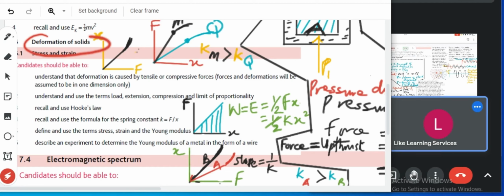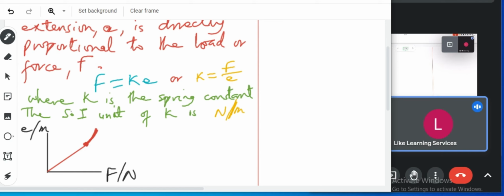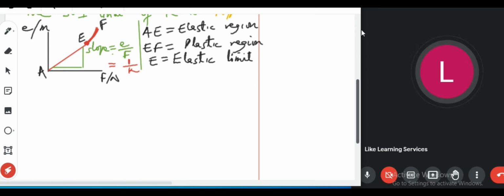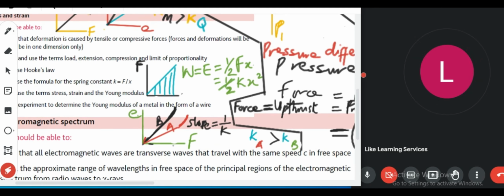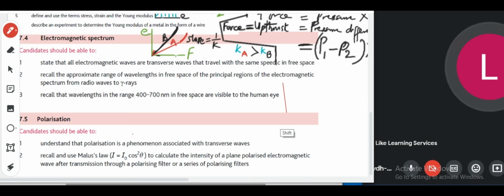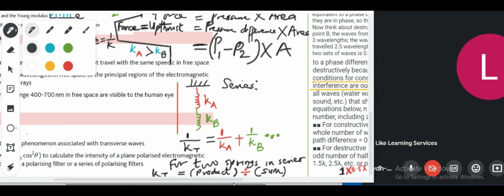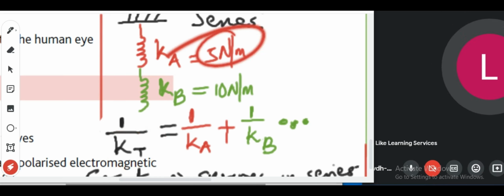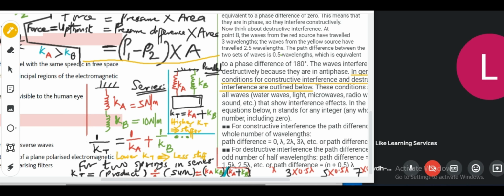DEFORMATION OF SOLIDS AND HOOKES LAW, O LEVEL PHYSICS, LLS